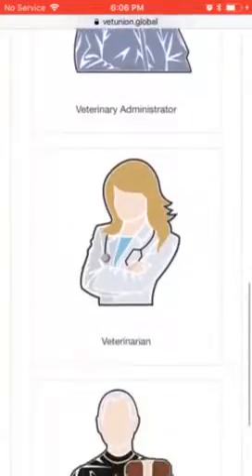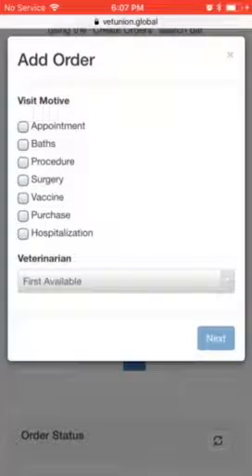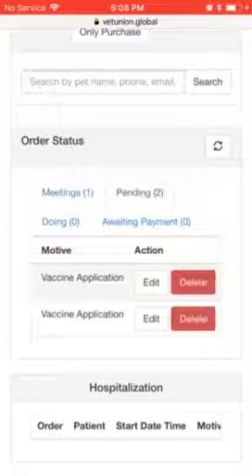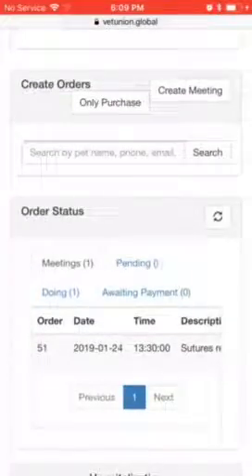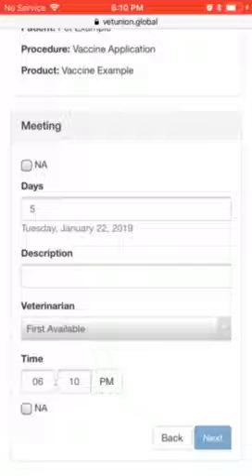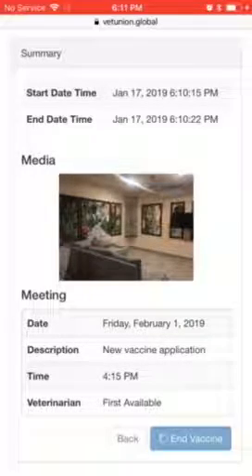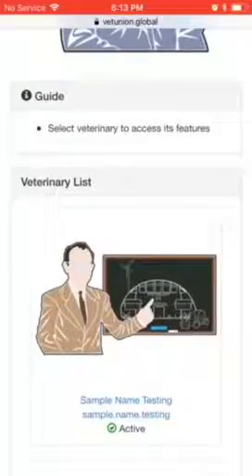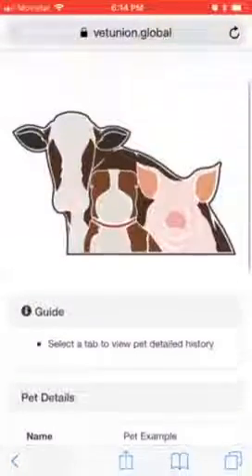5.0 All Users - Process a Vaccine - EN